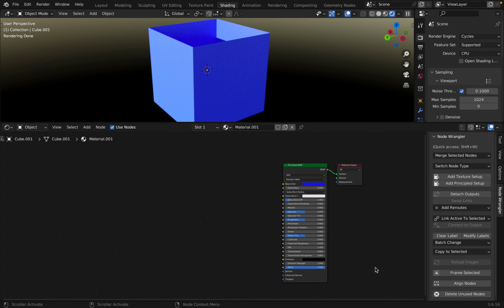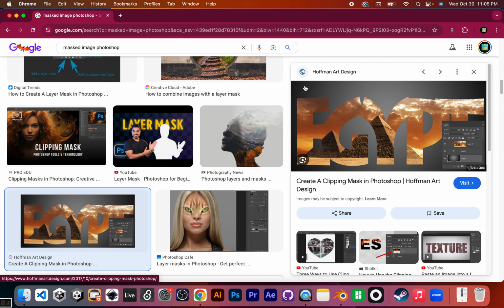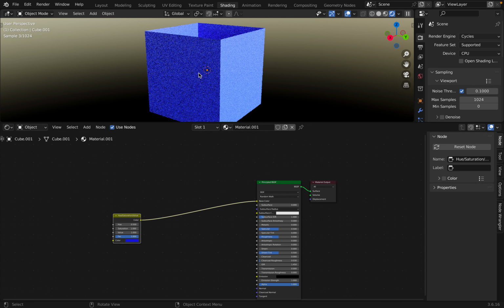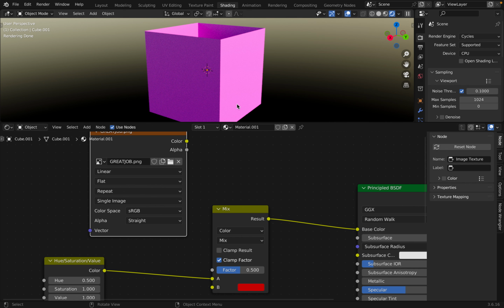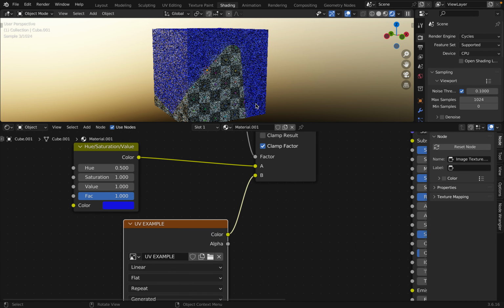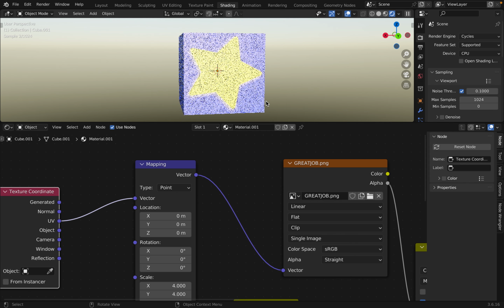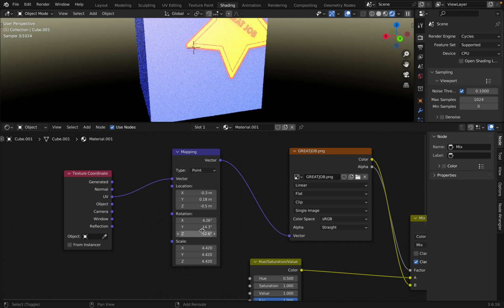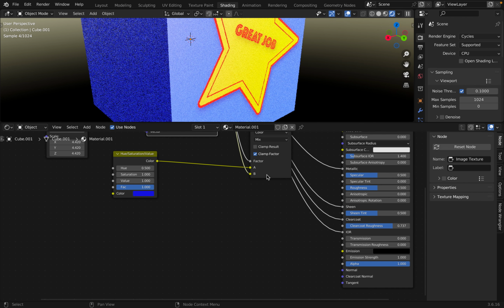21 - Lets Simplify Creating Masks in Blender!